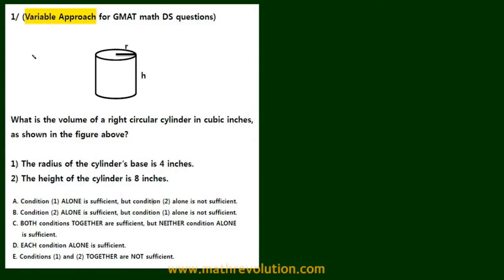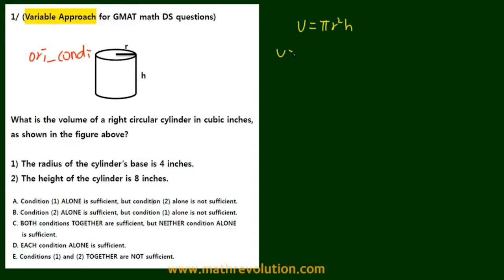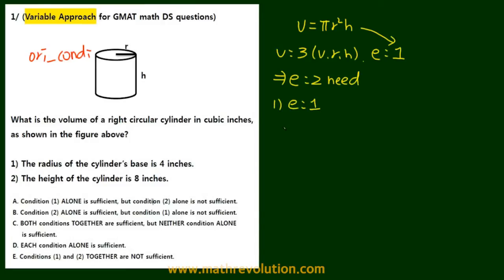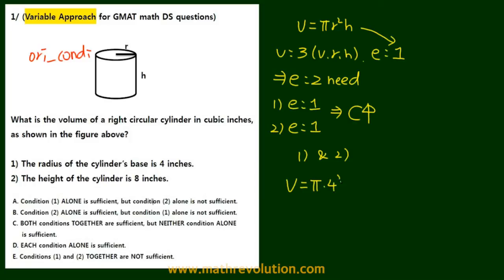Variable Approach 01 for GMAT math DS｜Math Revolution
With Variable Approach, you will experience a true math revolution in GMAT prep that opens the path to the highest GMAT math scores and the best MBA schools. Variable Approach modifies the original condition of the cylinder in this question so not only do you solve the problem with fewer calculations, but also you can pick the most likely answer of C to maximize your score when you want to save time. With Variable Approach, your GMAT prep will become painless and reassuring. For more information on our GMAT math prep, please visit us